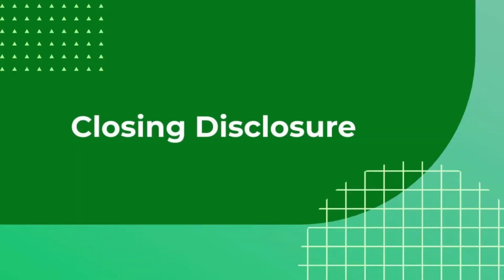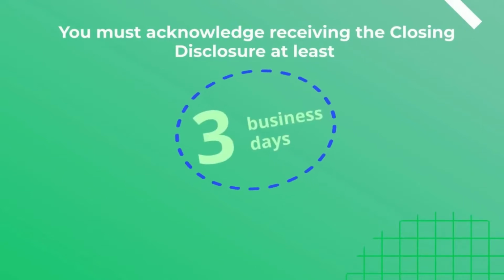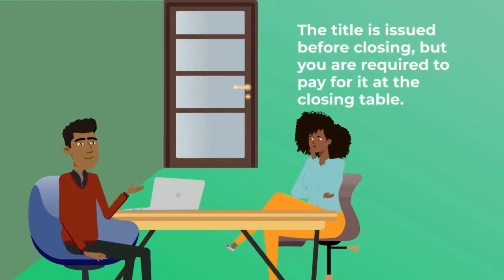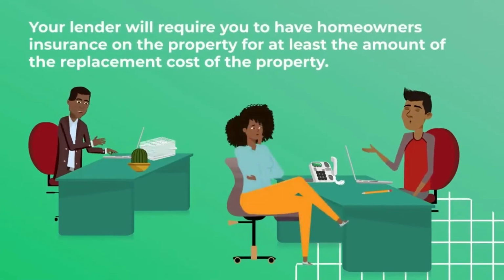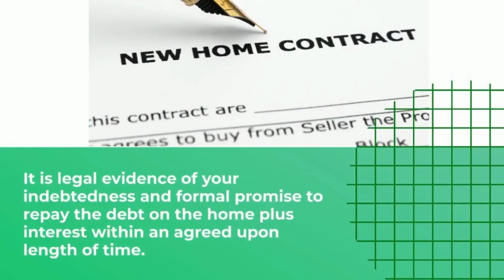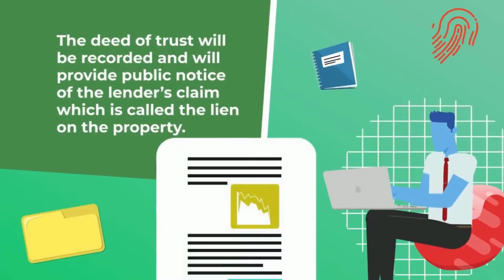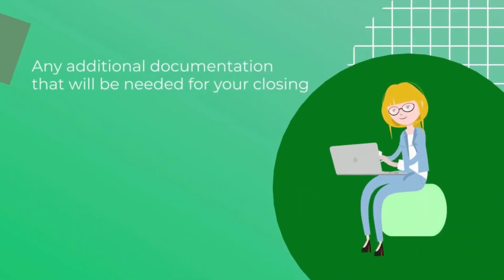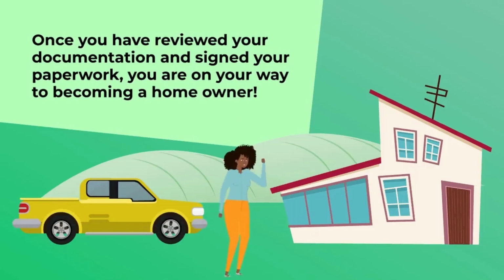Closing Documentation Tips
In this video, we'll talk about important documents that you'll need to close on your home loan!

315 South Beverly Drive, Suite 501